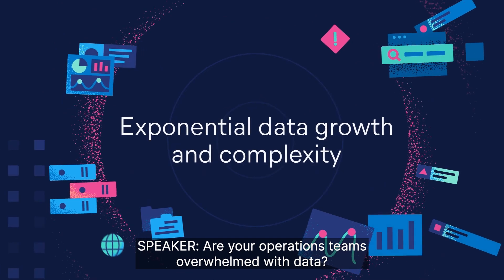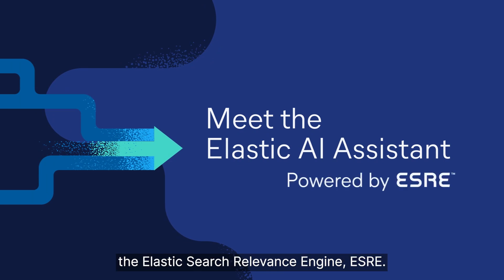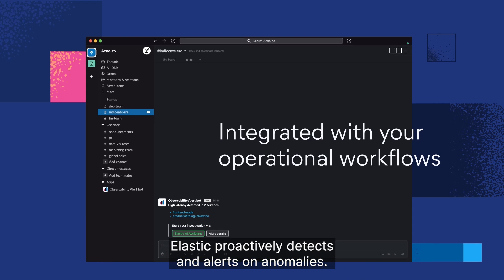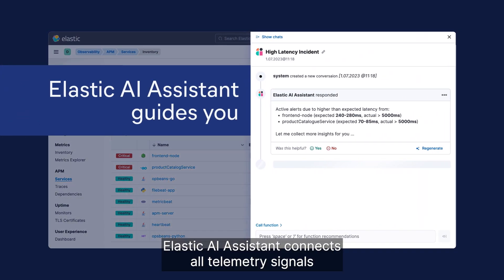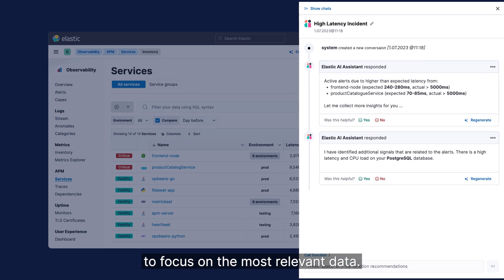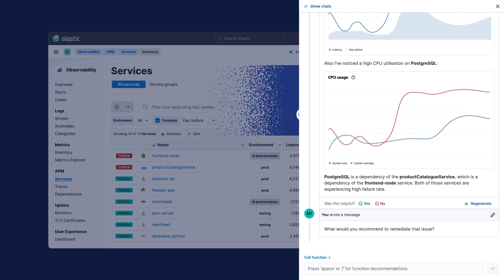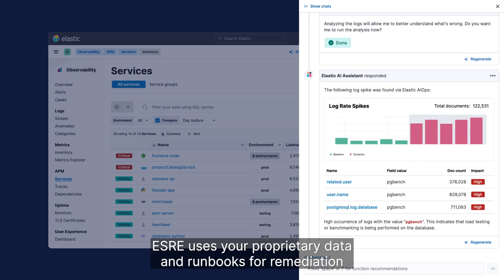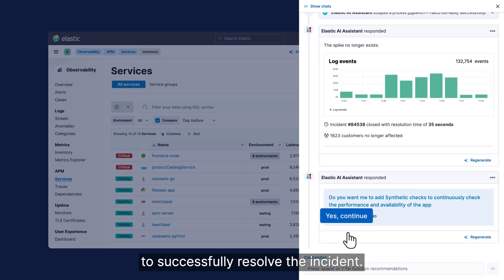Transforming Observability with Elastic AI Assistant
Discover how Elastic AI Assistant (powered by Generative AI) is transforming the world of observability by offering proactive, AI-powered insights that help SRE teams manage complex systems more efficiently. Say goodbye to manual, reactive processes and hello to a proactive, AI-driven approach with the Elastic AI Assistant for Observability.

Elastic AI Assistant leverages advanced machine learning and generative AI technologies to deliver relevant and context-aware insights, enabling you to:
- Understand application errors
- Analyze log messages and alerts
- Receive suggestions for optimal code efficiency

POWERED BY CUTTING-EDGE TECHNOLOGY
Built upon years of innovation in AI and machine learning, vector databases, Elasticsearch Relevance Engine (ESRE), and Retrieval Augmented Generation (RAG), Elastic AI Assistant sets the new standard for observability solutions.

With AI Assistant Elastic endeavors to enable SRE teams to better manage the cost and complexity of their systems by continually updating the AI Assistant's capabilities.